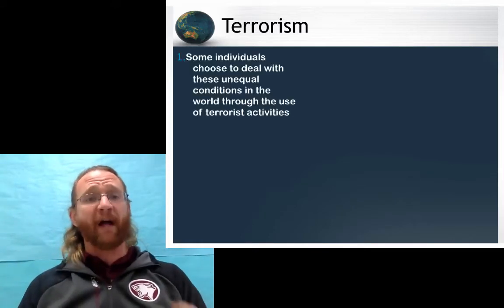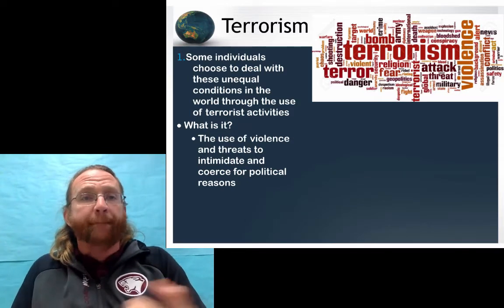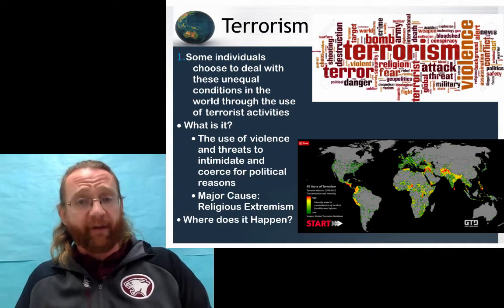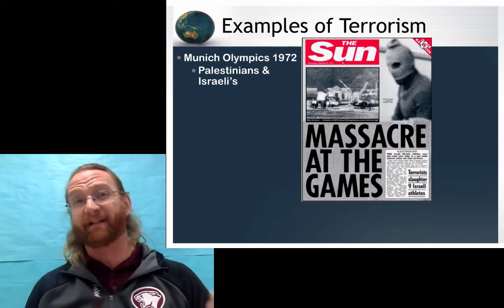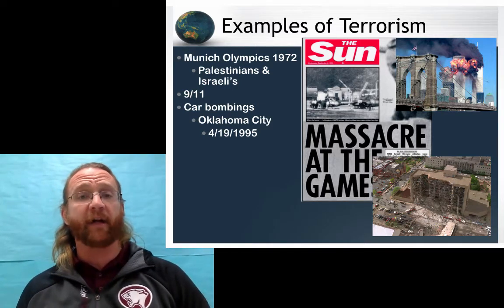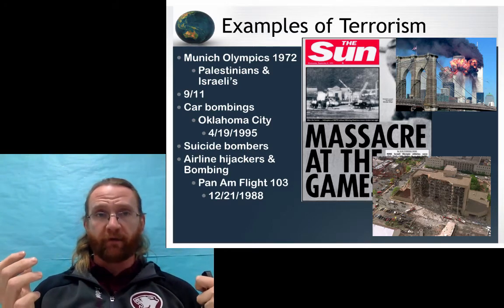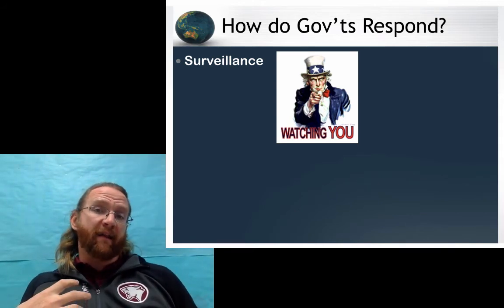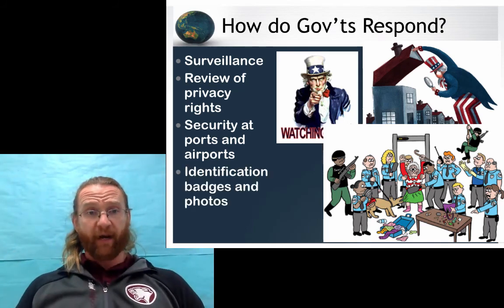WH II Unit XVII SOL 16.3: Terrorism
This Video explores the potential causes, events and responses to terrorism.